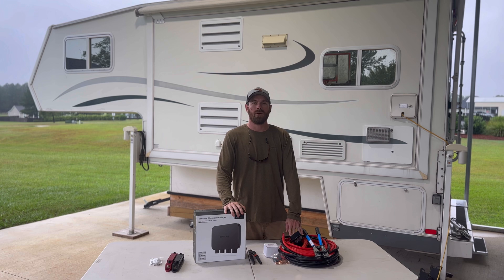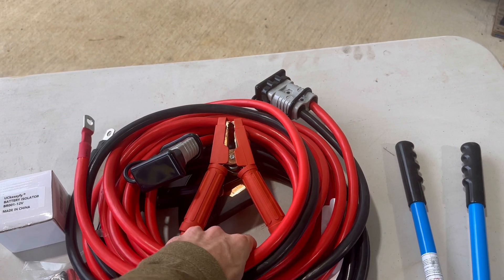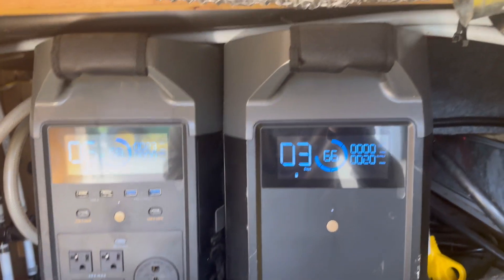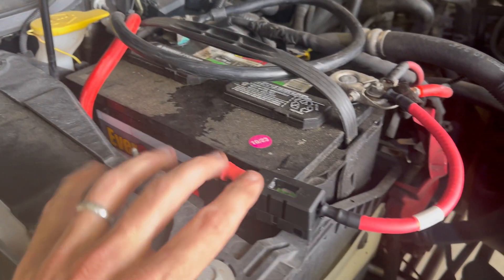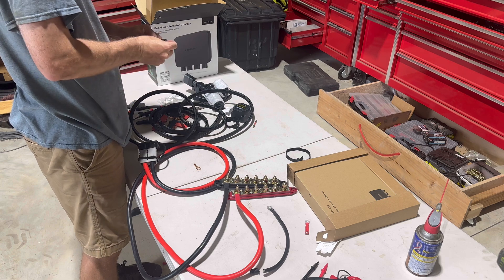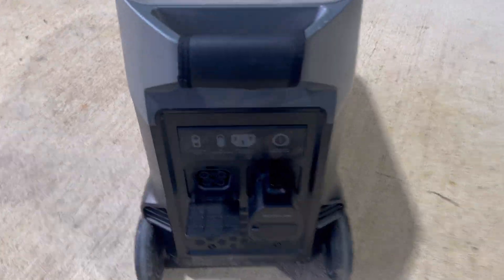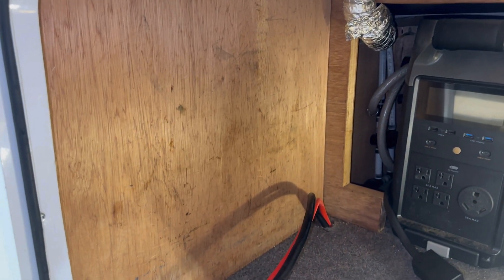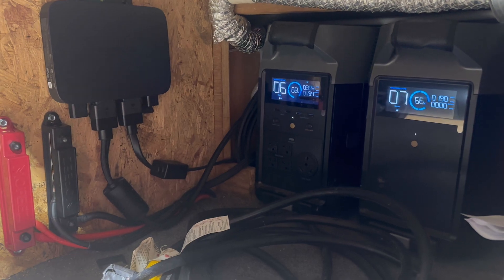Ultimate Off Grid Truck Camper Power: Ecoflow Alternator Charger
Been looking for a long time for a setup that gives dependable, efficient power supply to maintain my lithium battery banks while traveling. The Ecoflow Alternator Charger is a fantastic solution for people on the road looking to cut the cord.